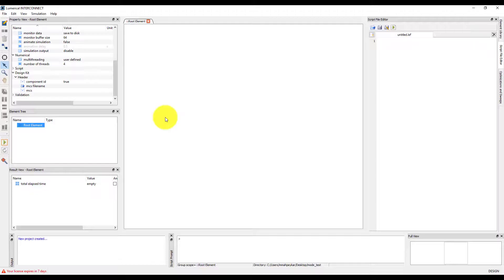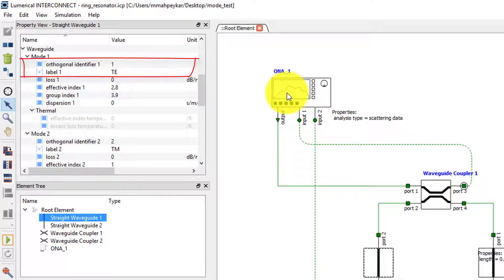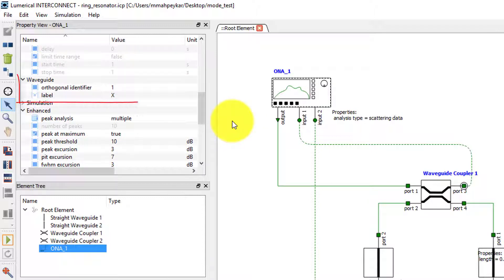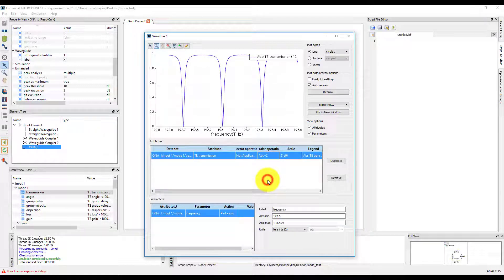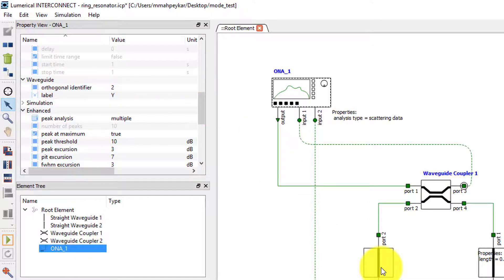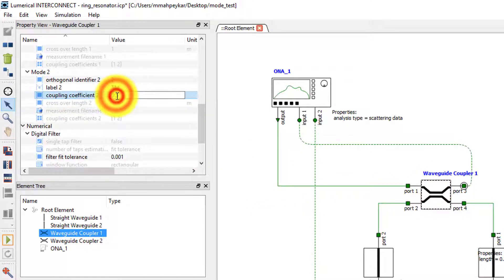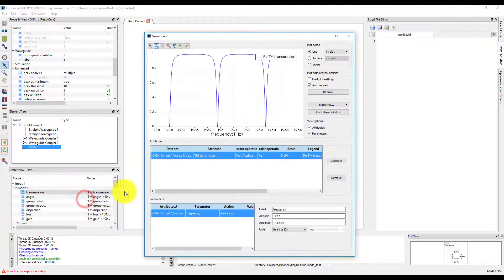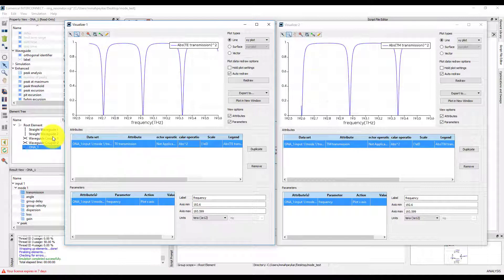Demo of Frequency-Domain Simulations in Ansys Lumerical INTERCONNECT — Lesson 3, Part 1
This video lesson demonstrates how to handle multiple modes in the simulation of primitive elements in Ansys Lumerical INTERCONNECT. This lesson is part of the Ansys Innovation Course: Ansys Lumerical INTERCONNECT – Frequency Domain Simulations. To access this and all of our free, online courses — featuring additional videos, quizzes and handouts — visit Ansys Innovation Courses